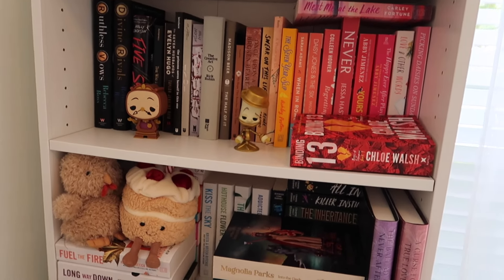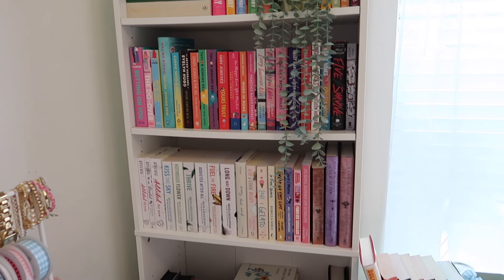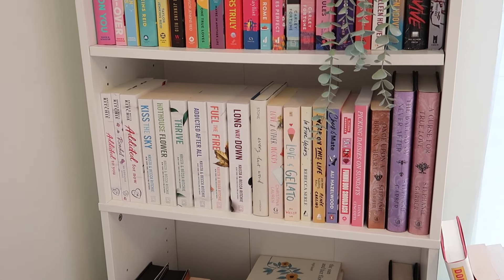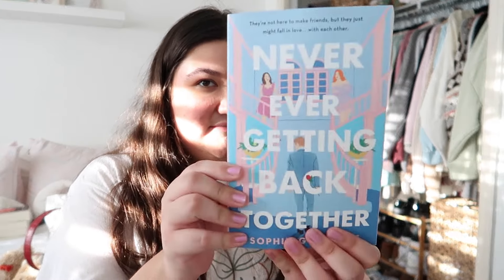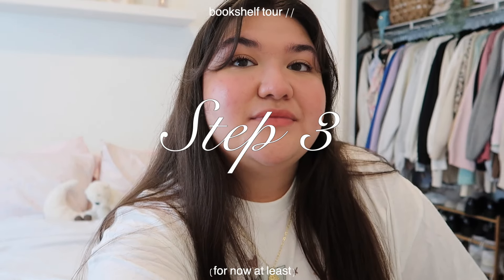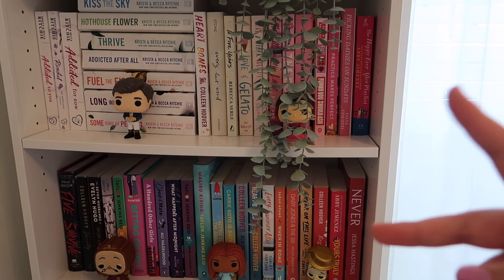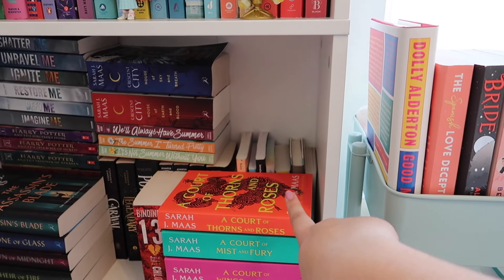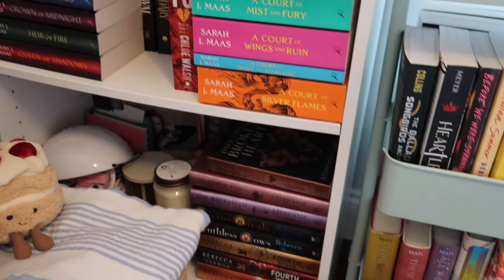reorganize my bookshelf with me! | (barnes trip, rearranging my bookshelf, bookshelf tour!)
hi bffs! the urge to rearrange my bookshelf every few weeks is STRONG. here's what it looks like for now! i also give you a tour of some of my favorite books, go on a quick barnes trip, and share some thoughts on my current read! LOVE U!

chapters:
0:00-0:15 sneak peak
0:15-0:49 intro
0:49-2:24 remove books
2:25-2:39 barnes trip
2:39- 3:12 barnes haul
3:12-3:31 reorganizing the bookshelf
3:31-4:09 nighttime reading
4:09-6:25 bookshelf tour
6:25-7:16 outro

sub count:
1,290

ani